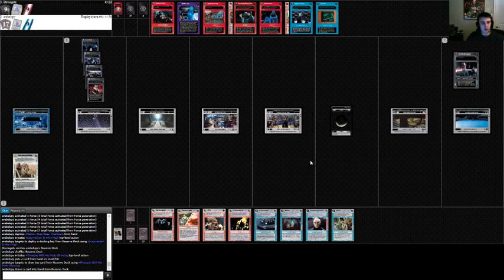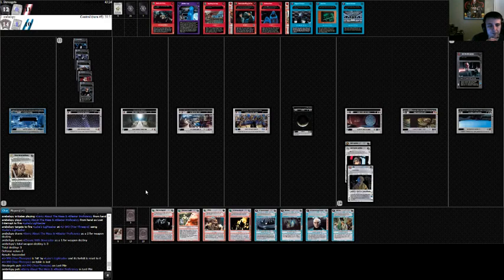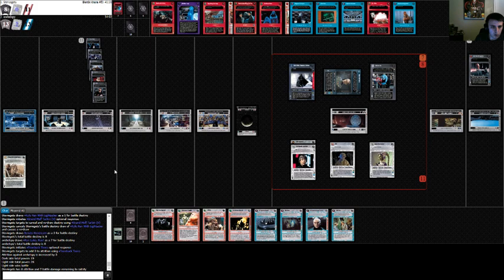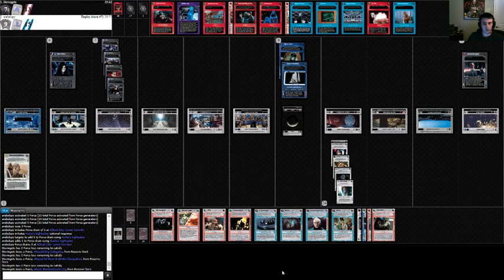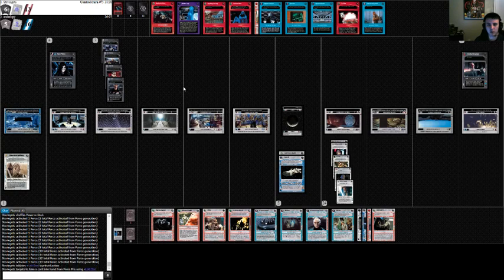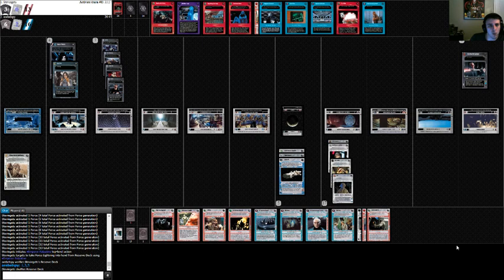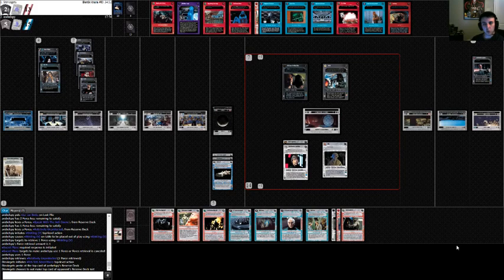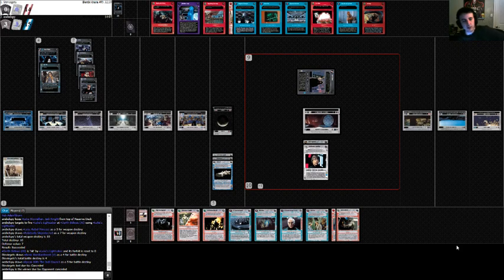Star Wars ccg- OCS Playoffs - Baroni vs Olson Game 2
Steve Baroni (DS Senate ) vs Joe Olson (Throne Room) -- Watch live